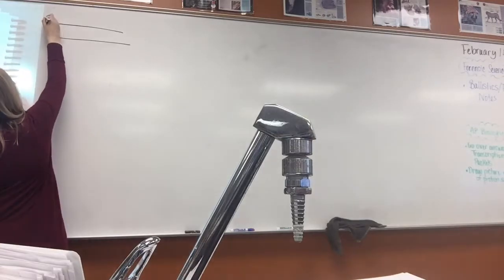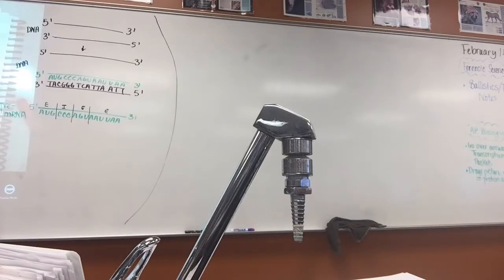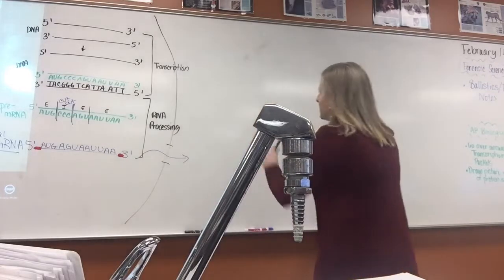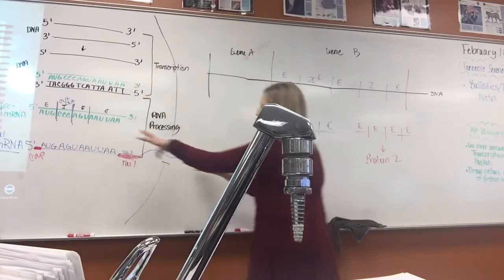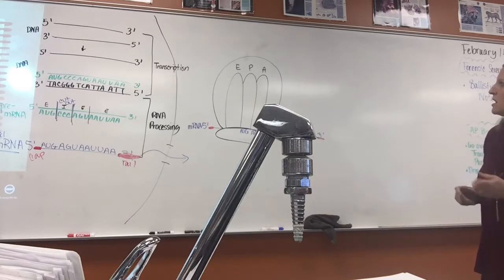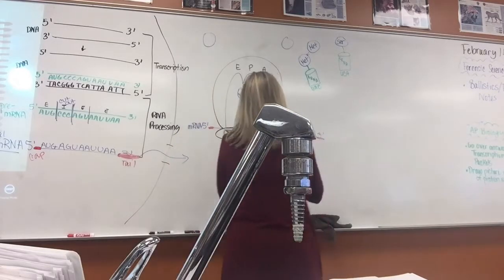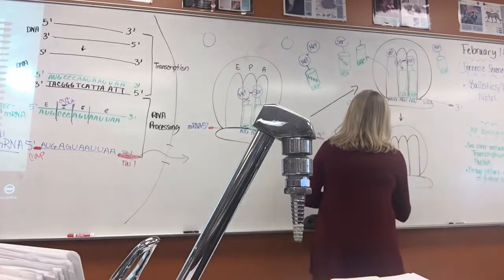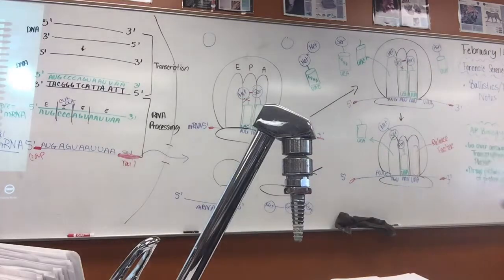AP 2/14/18 In class Protein Synthesis